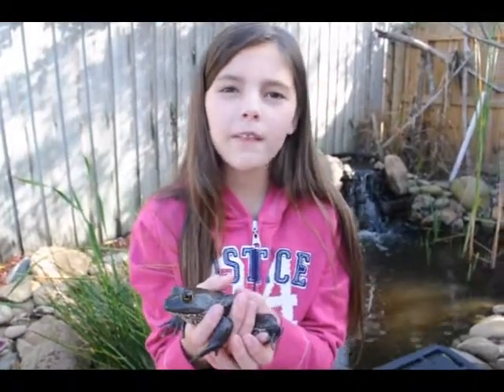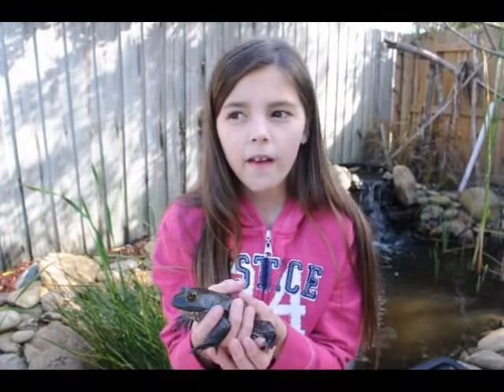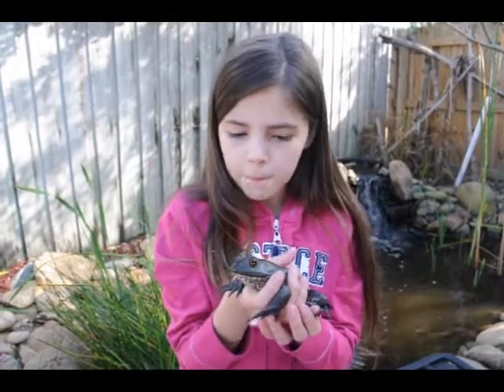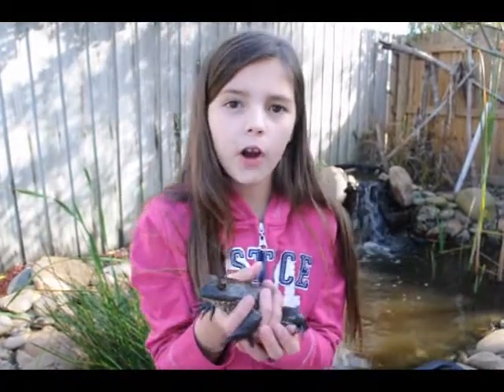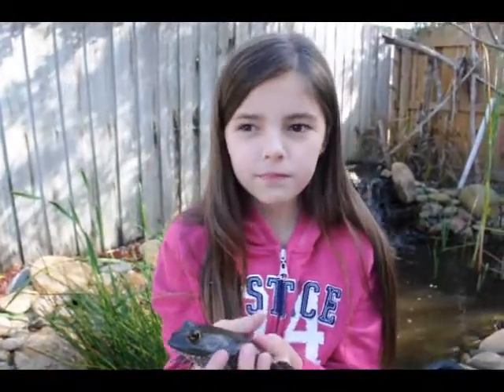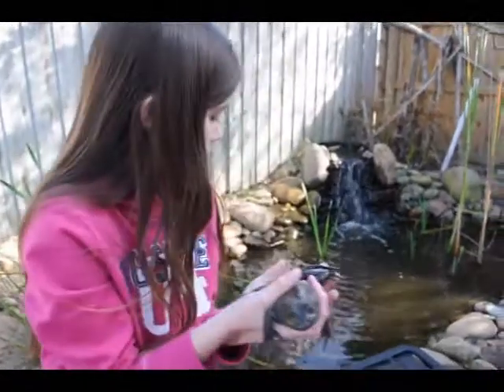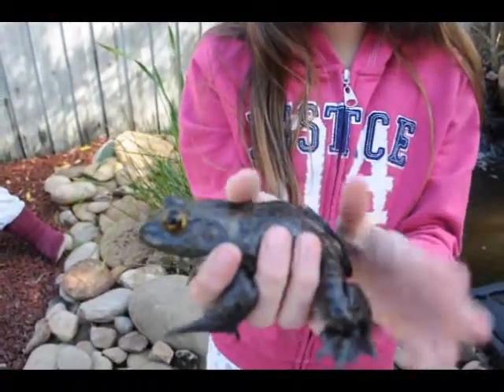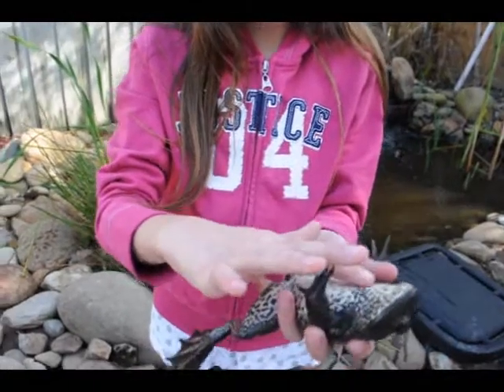ConserveItForward: Bullfrog update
I made mini habitats in 2010 and was thrilled to see tadpoles and then frogs in them.  The frogs are now all grown up!  For a few months, people were not sure if it was a pig frog or bull frog.

As of April 2011, we know for sure because it is calling.  It is a bullfrog!

Please visit Avalon and her Conserve It Forward project

As of April 2012, new videos are uploaded to the ConserveItForward channel. Previously, videos were uploaded to the WanderingWhimsy channel and may still be found there.